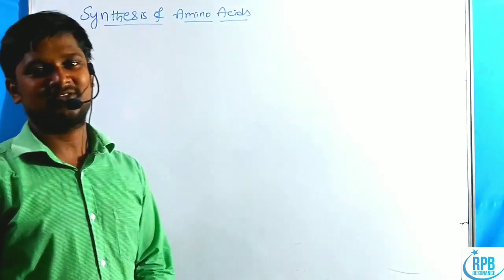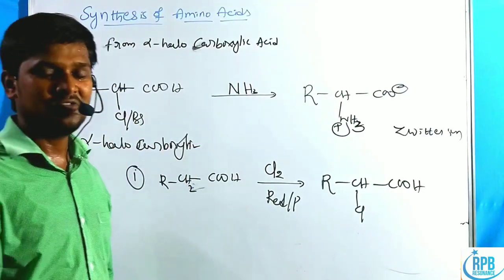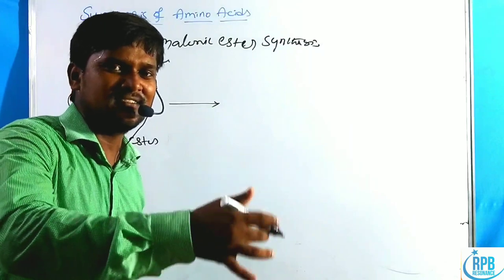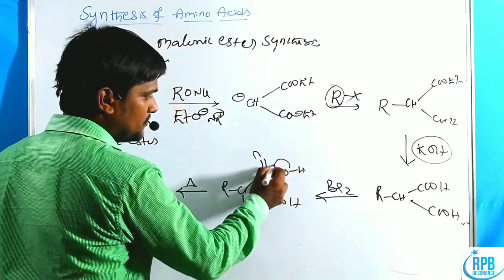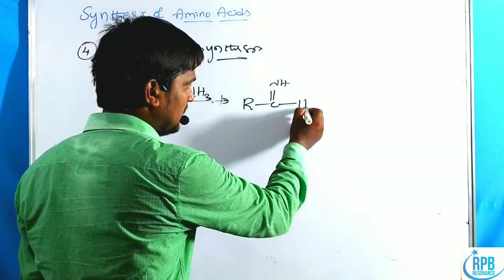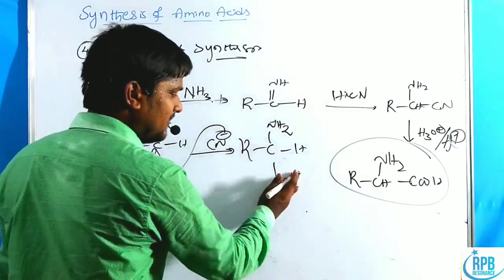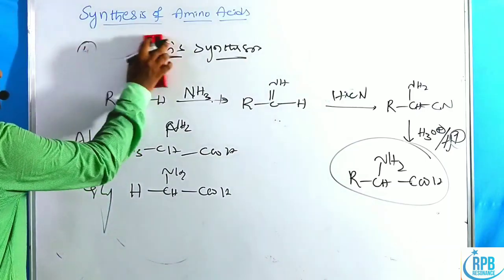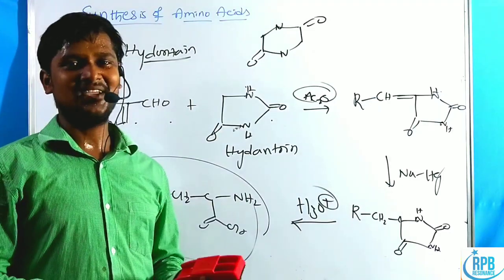Synthesis of Amino acids from Strecker,s, Malonic ester, hydantoin, alpha-halo carboxylic acids...